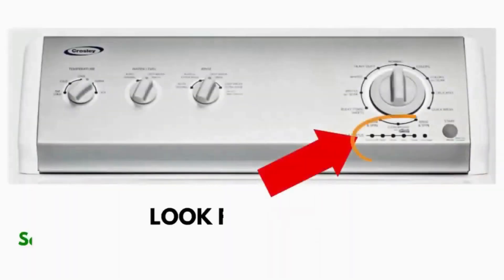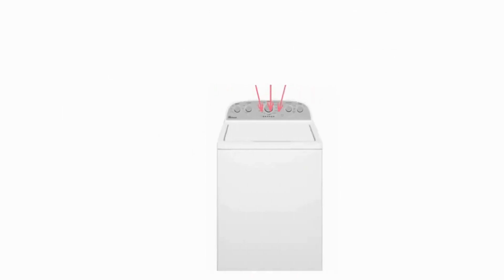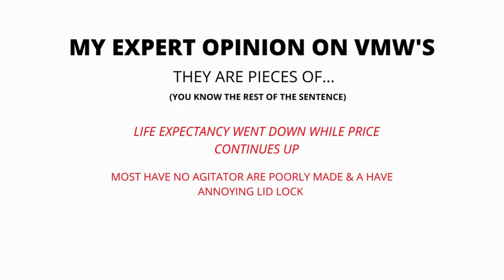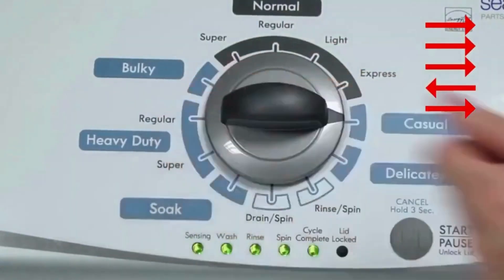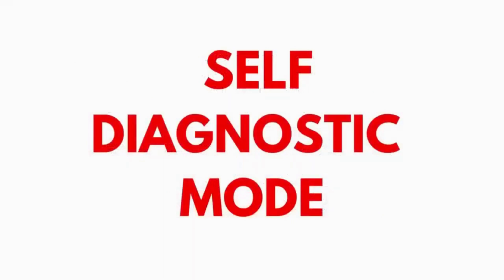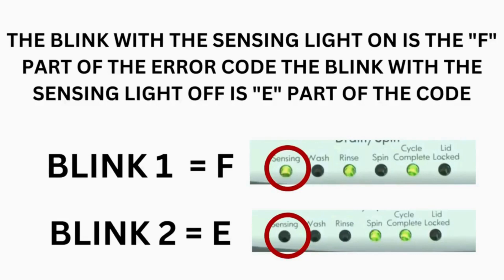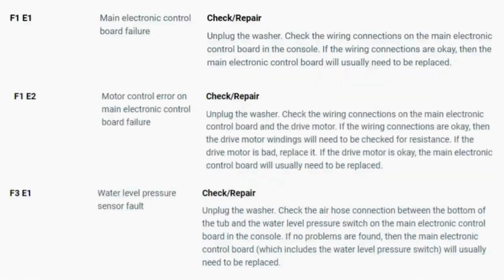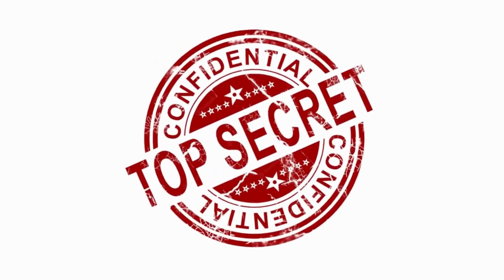Understanding Amana Washer Indicator Lights